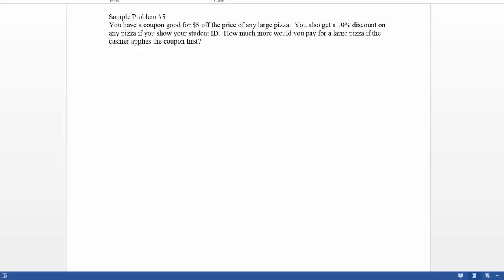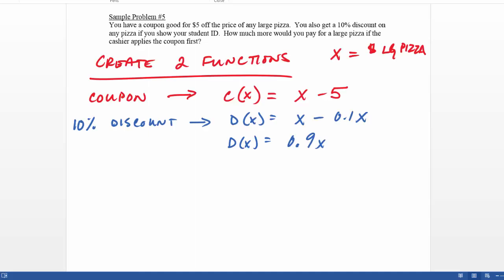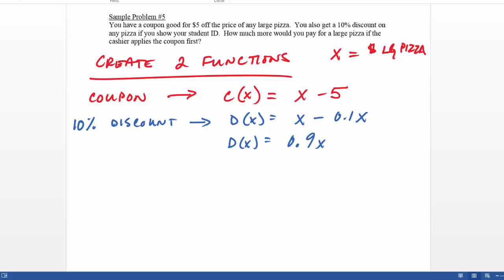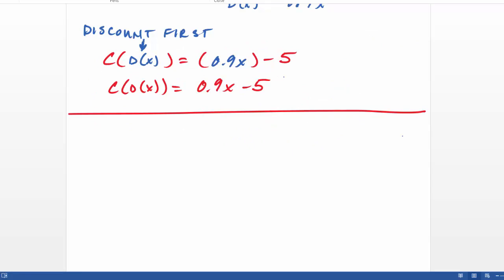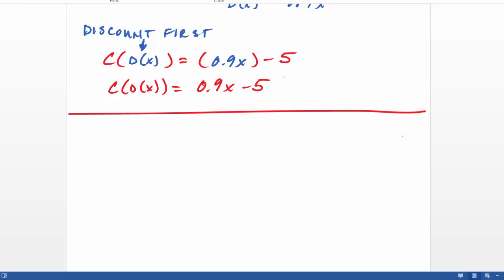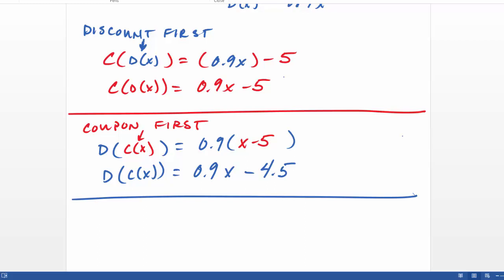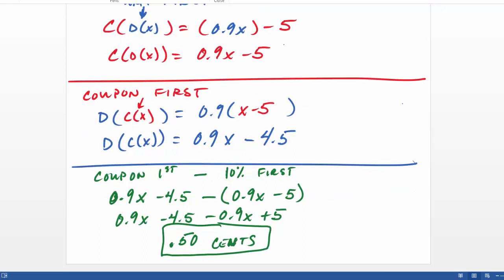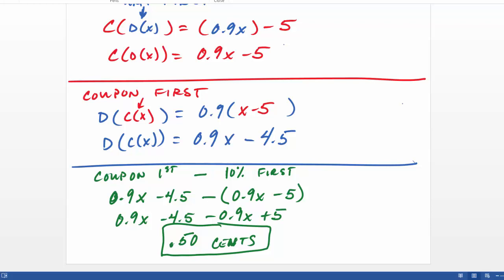Composite Functions Application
Application problem of composite functions